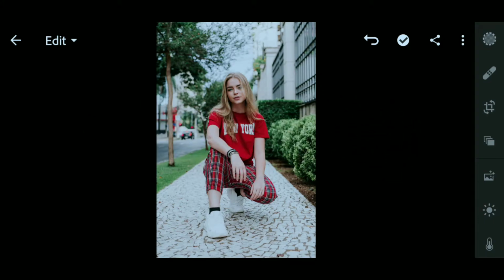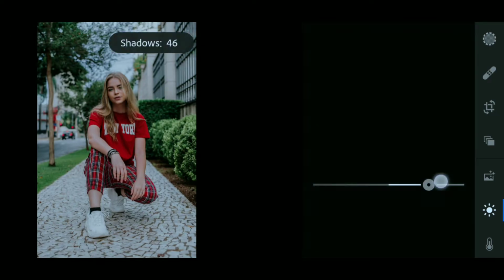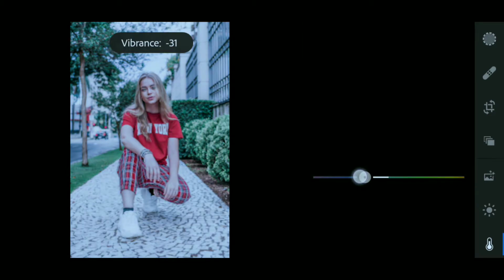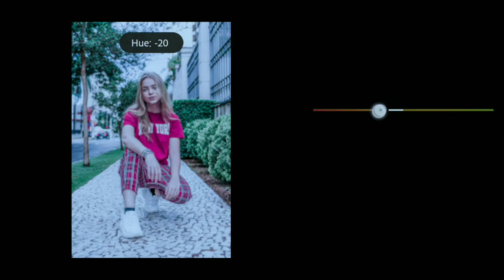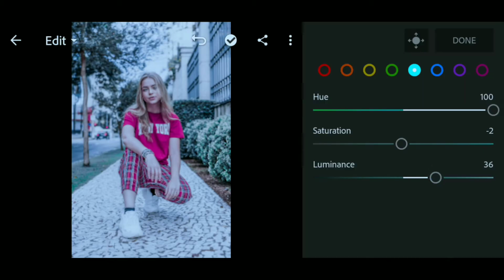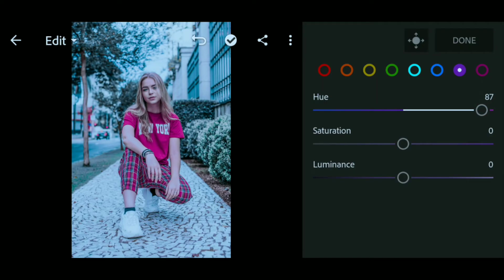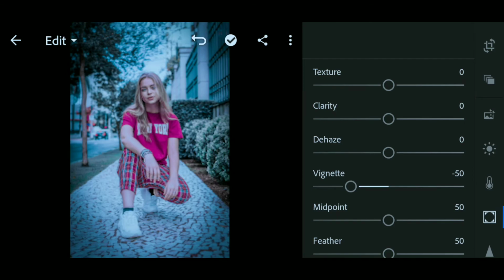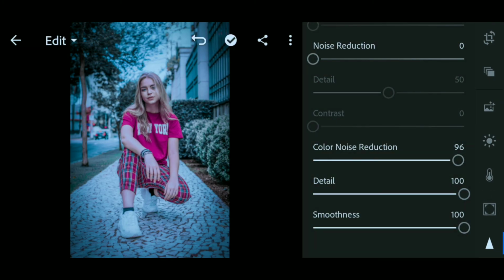How To Apply Blue Moody Effect In Lightroom | In Just 3Mins | Lightroom Tutorials | ArtWorksCreation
A Simple Technique to Create Blue Moody Effect in Lightroom! Using the Feature of Lights, Colour Grading; In this tutorial, We will also learn how to utilize the "Colour Grading" feature to make the Photo more Fantastic.